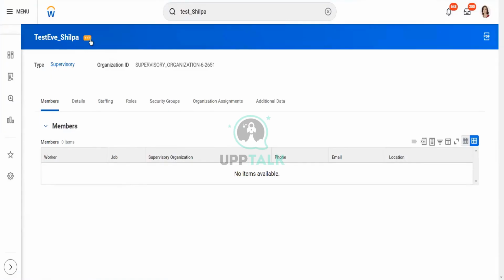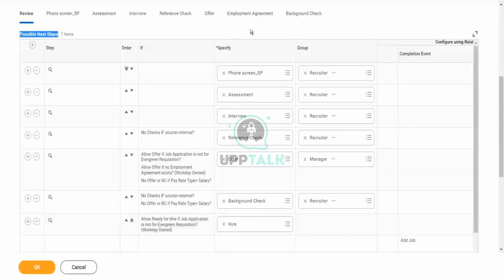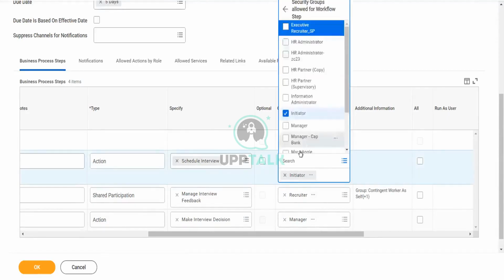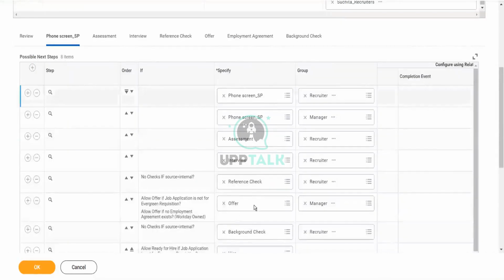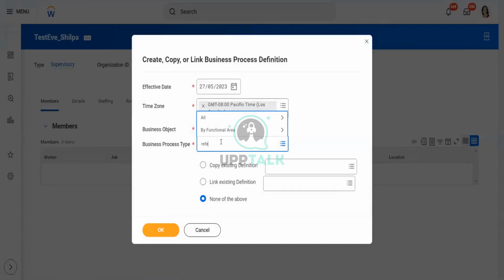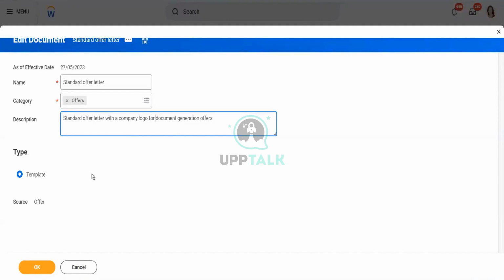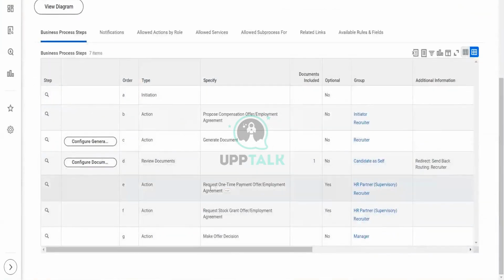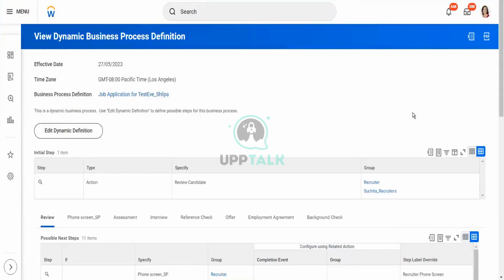Workday Recruiting Create Application | Create Application in Workday Recruiting | UppTalk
In this detailed tutorial, learn how to create an application in Workday Recruiting – one of the most essential steps in the talent acquisition process. 🚀💼 Whether you’re an admin, a Workday consultant, or HR tech pro, this guide gives you hands-on knowledge of application management from the inside out.

✅ 📝 How to create and manage a candidate application in Workday
✅ 🧠 Understand the key fields and configuration options during application setup
✅ 🔗 Linking applications to job requisitions
✅ 🧩 Tracking the application across stages: Screening, Interview, Offer
✅ ⚠️ Tips to avoid errors and ensure candidate data accuracy
✅ 🔍 Real-world best practices for maintaining a smooth recruiting pipeline

📌 This video is great for new learners, HR professionals, and anyone working toward Workday certification! 🎓💡

📚 Explore More :

Workday Recruiting
Create Application Workday
Workday Job Application
Job Requisition Process
Workday Recruiting Tutorial
Candidate Application in Workday
Application Workflow Workday
Workday Recruiting Admin
Learn Workday Online
HR Tech Software
Workday Job Process
Application Lifecycle
Workday Interview Process
Workday ATS
Application Management in Workday
Workday Recruiting Steps
Workday Candidate Pipeline
Workday Application Tracking
Job Seeker Experience
Workday HRIS
Recruitment Platform Workday
Workday for Recruiters
HCM Suite
Enterprise Recruiting Tools
Workday Application Setup